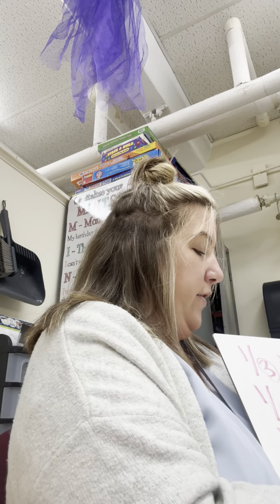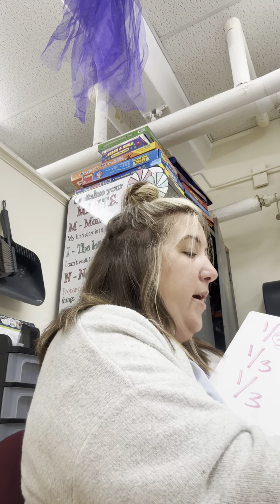October 31, 2023